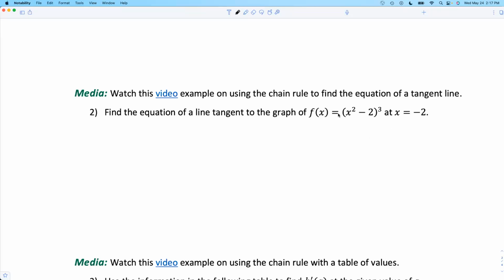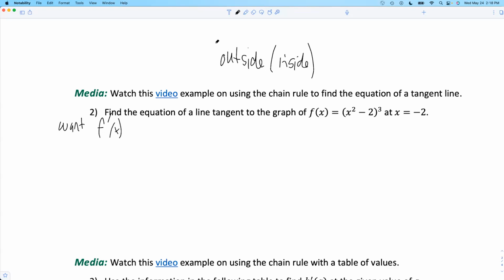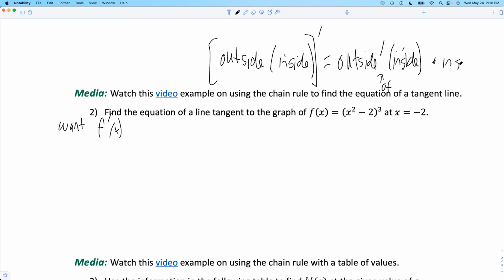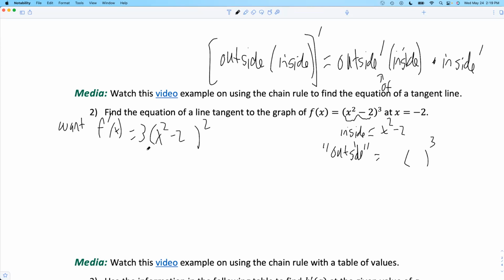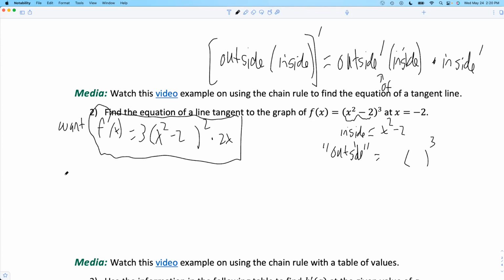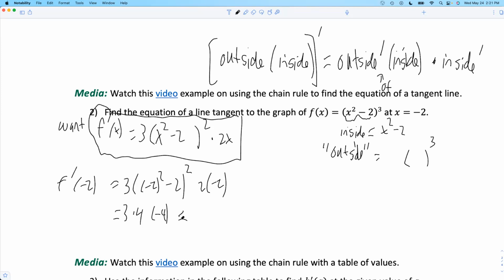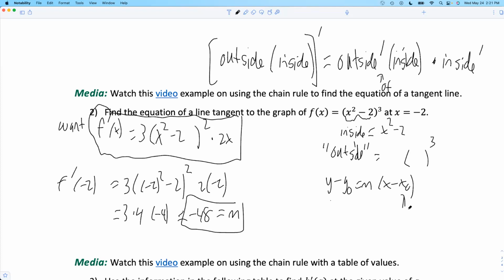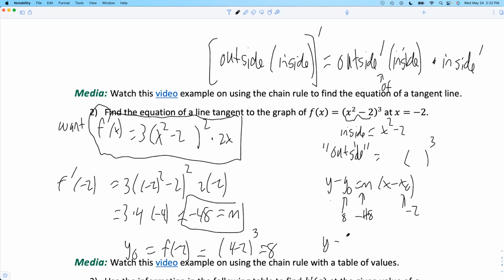Equation of a Tangent Line Using Chain Rule Example